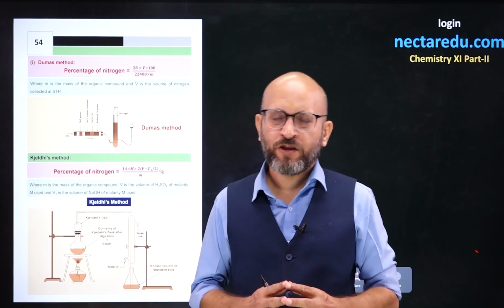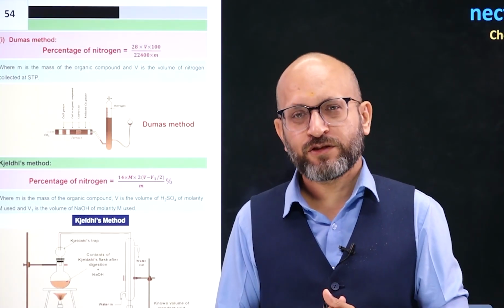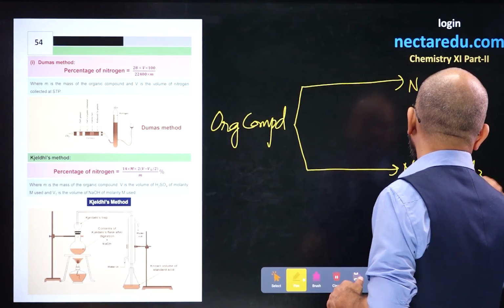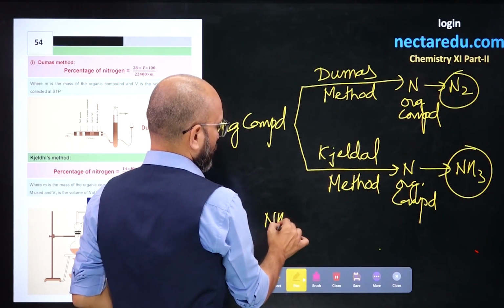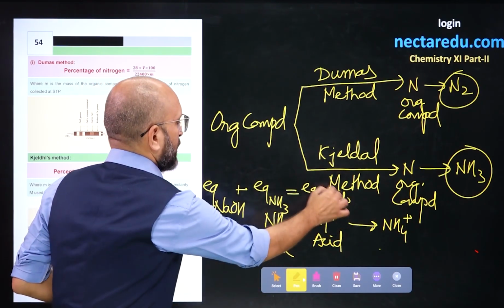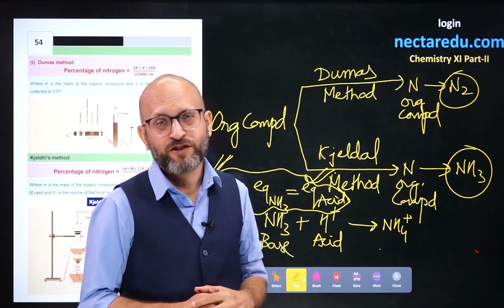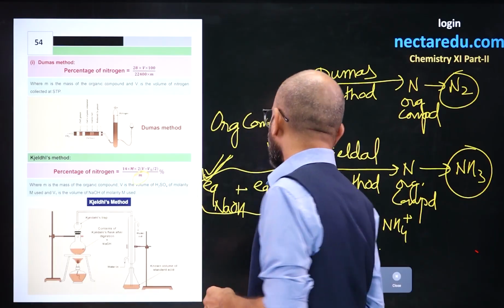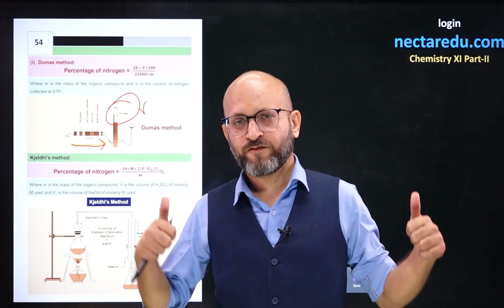Chemistry part-2 54